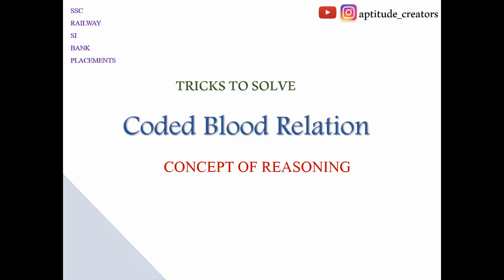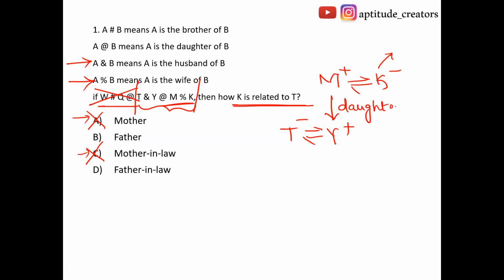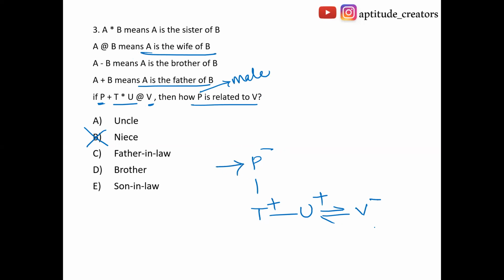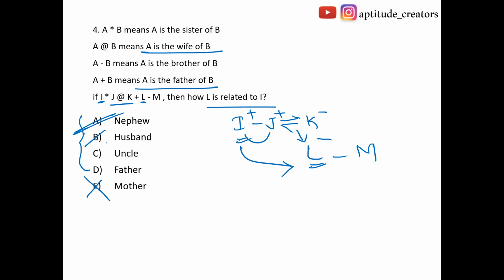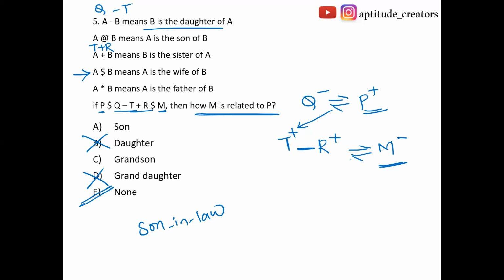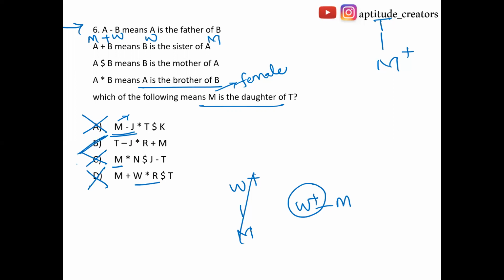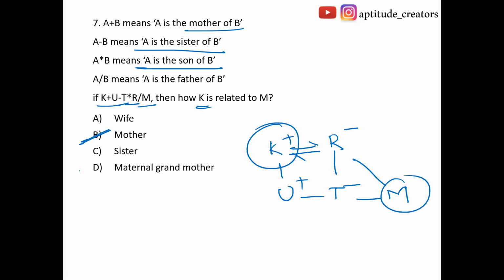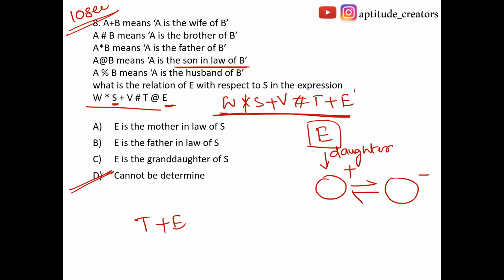Coded Blood Relation || Tips and tricks by Pavithra || Reasoning